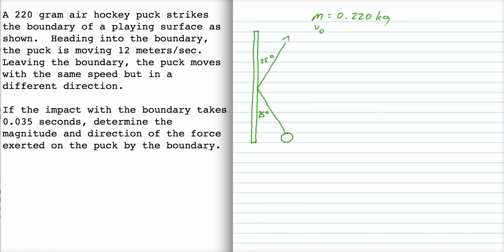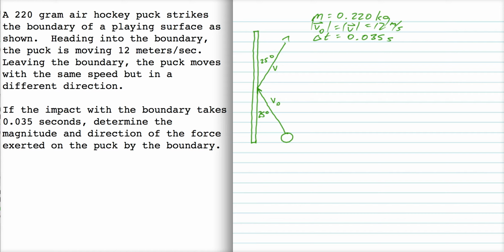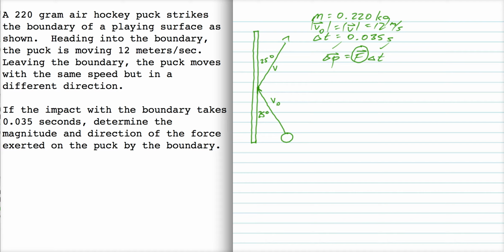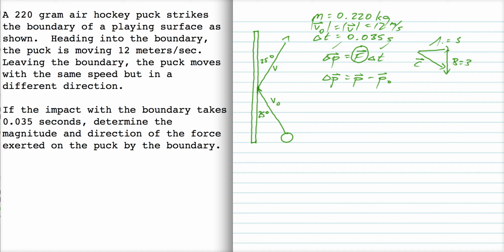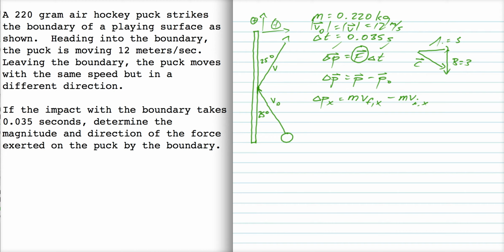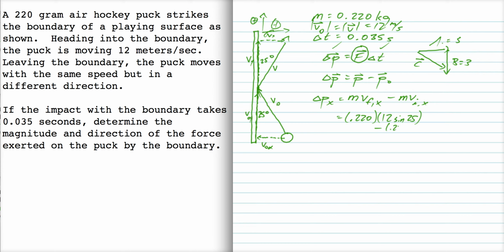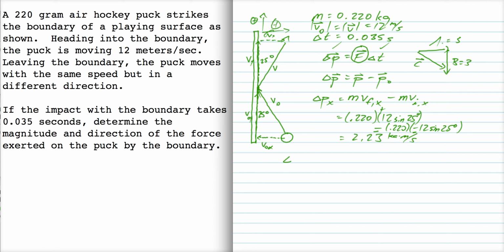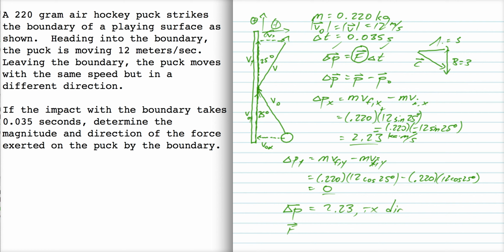Fall 2013 - Exam 3A - Problem #1